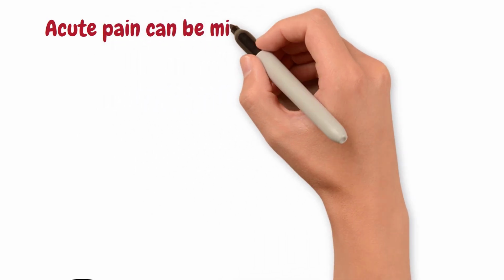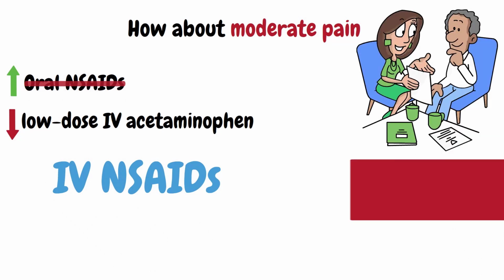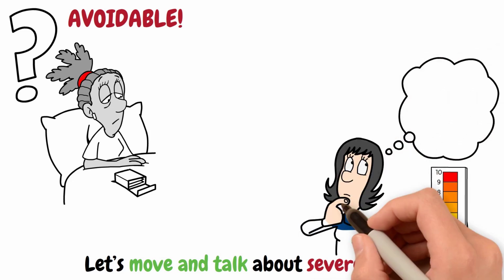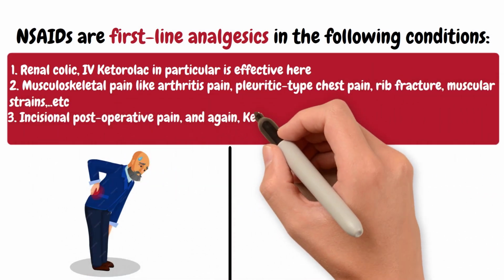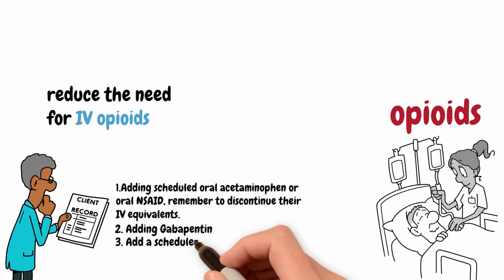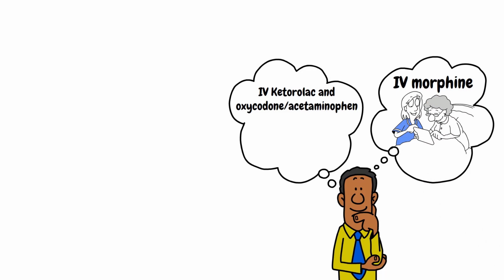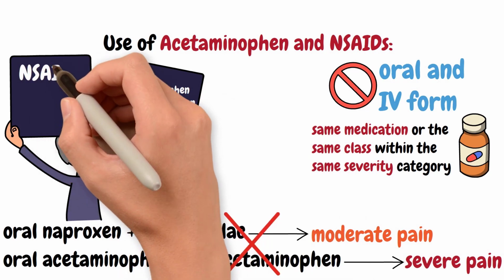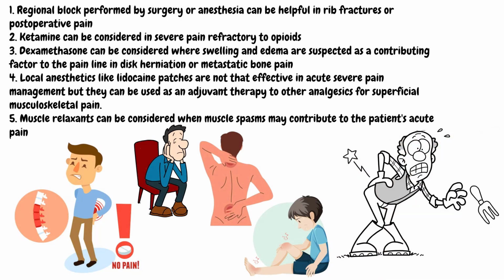Stop Reaching for Opioids: The Pain Management Rule Every Intern Misses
When to use Acetaminophen, NSAIDs, or Opioids analgesics for acute pain in the hospital or inpatient settings is the topic of our video, we will discuss the following:
1. Pain scale severity.
2. The best analgesia strategy to pick for mild, moderate, and severe pain.
3. When NSAIDs are considered first-line agents ( in kidney stone pain, post-operative pain, and musculoskeletal pain).
4. The effectiveness of Acetaminophen in different types of headaches.
5. Management of persistent severe pain.
6. Options for refractory severe pain.

I will show you how this is compared to the WHO analgesic ladder where they advised using ora opioids for moderate pain and I will show you why shouldn't follow that advice in acute pain settings

Chapters:
0:00 Introduction
0:16 Pain severity
0:31 Mild pain management
01:01 Moderate pain management
01:37 Severe pain management
03:05 NSAIDs as firs-line analgesics
03:45 Persistent severe pain management
04:22 Severe pain management example
05:43 A Few points about the combination of acetaminophen and NSAIDs
06:30 Other options for severe pain management

Channels that watch our content, watch these channels also:
- MedCram ( @Medcram  )
- Osmosis ( @osmosis  )
- MedicosisPerfectionalis ( @MedicosisPerfectionalis  )
- MednerdDrWaqasFazal  @MedNerdDrWaqasFazal